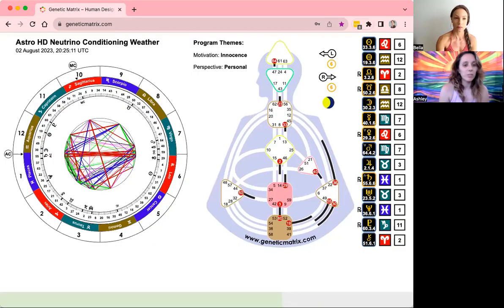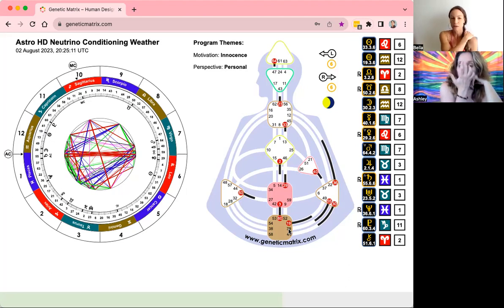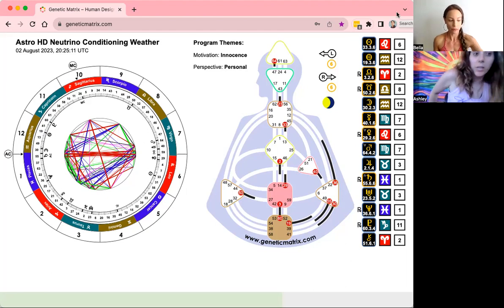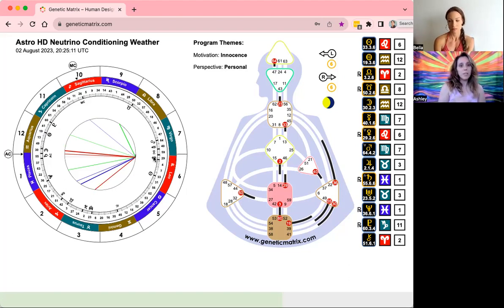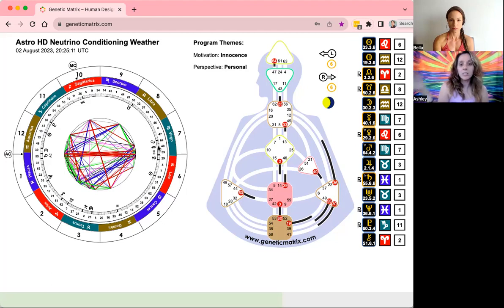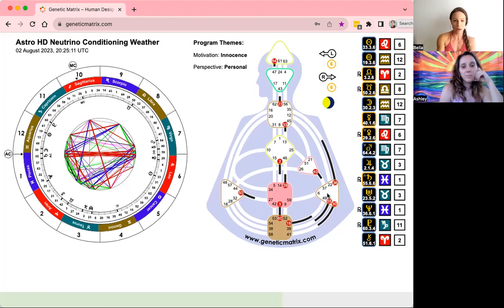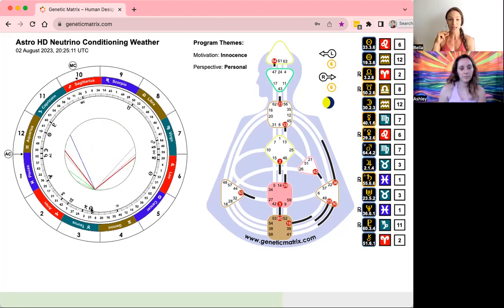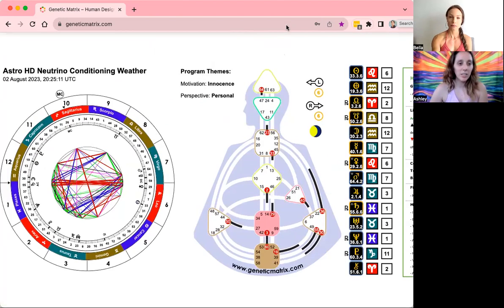August 2-3 I Astro Weather I Ashley & Bella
UPGRADED INNER CIRCLE MEMBERSHIP

You'll have access to:

🔹 Access to the 64 Archetype Courses !! (over $3500 value)

🔹 Access to the Inner Circle Vault: Courses, Content, Masterclasses & Resources (over $3000 value and more than 100 videos)

🔹 Walking the Wheel Transit Call (and replay) for the 64 Archetypes (GK & HD) with Bella or Ashley (Tuesdays)

🔹 Spark of Creativity Call (and replay) with Ashley (Wednesdays)

🔹 The Body Call (and replay) with Bella (Thursdays)

🔹 Pop-up teachings, Events & Chart Readings

🔹 The Inner Circle Facebook Community

🔹 $64 paid monthly, cancel anytime.